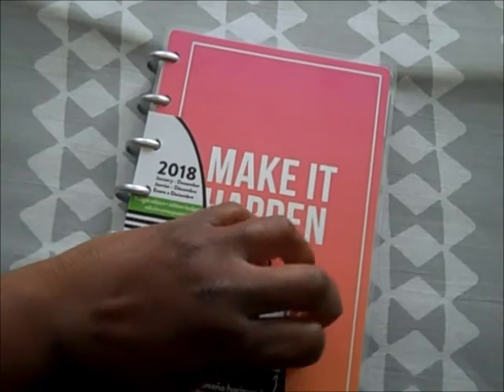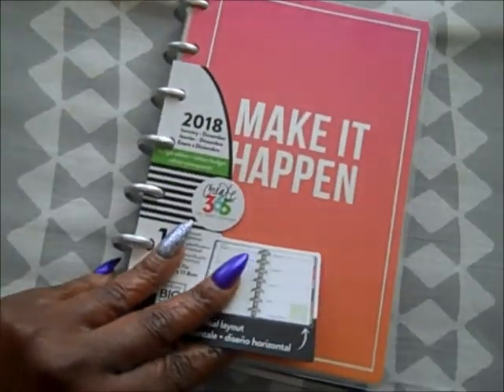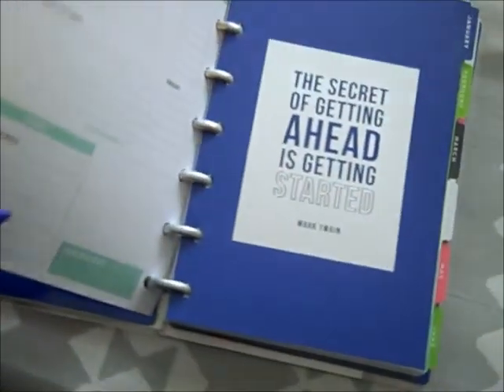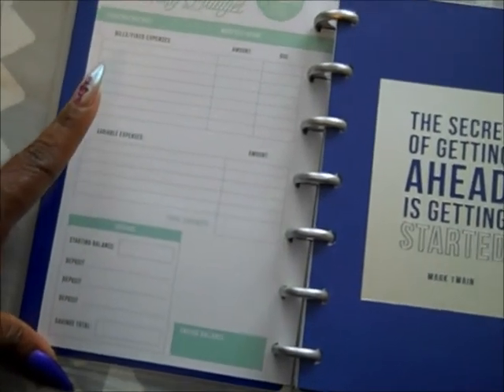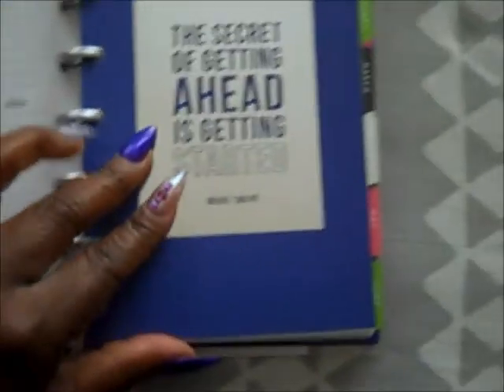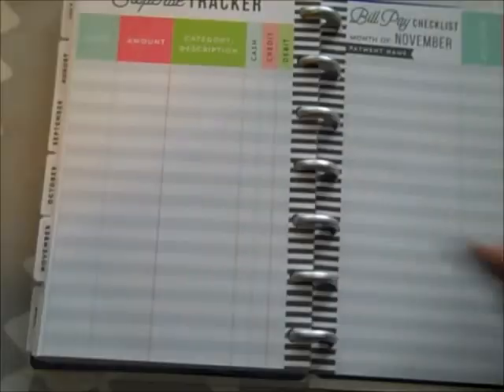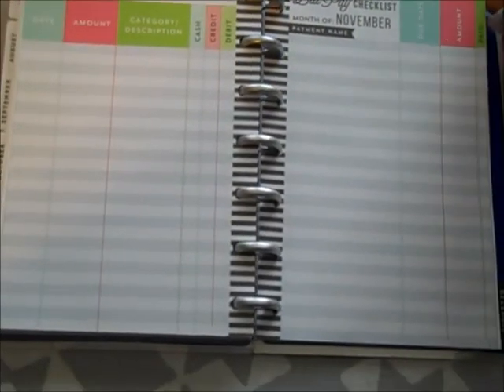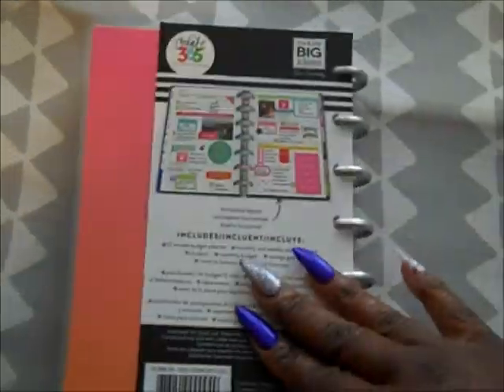2018 Mini Happy Planner BUDGET Edition